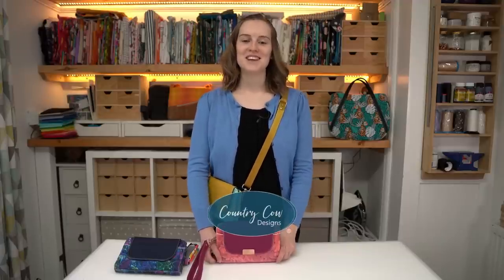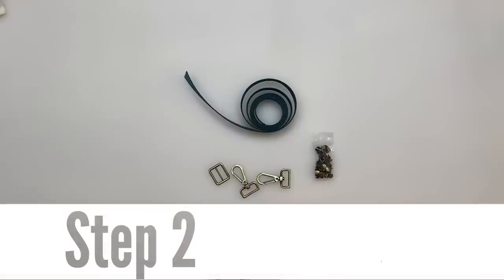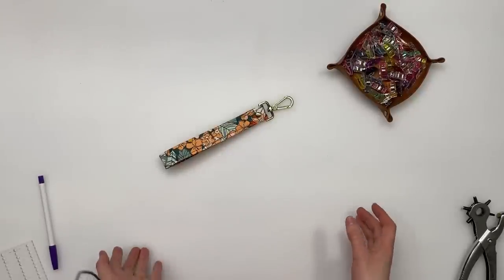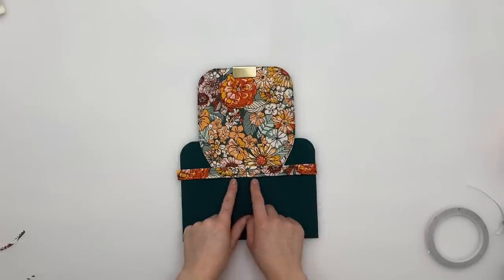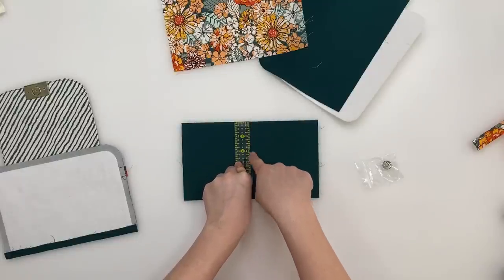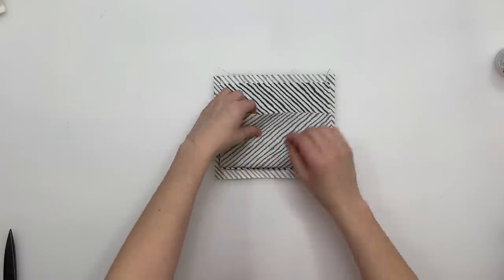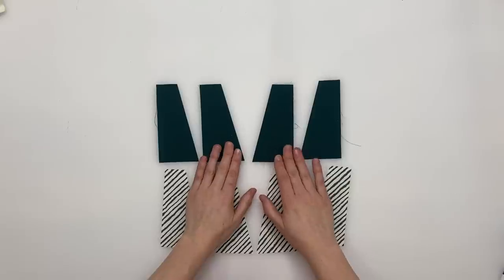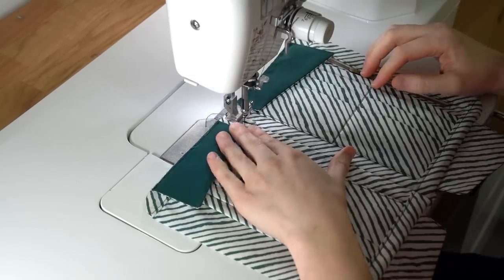Lemonza Clutch Wallet Sewing Tutorial - Bag Making with Country Cow Designs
In this video I'll walk you through every step of making a wallet using our Lemonza sewing pattern.

This sewing tutorial is available to watch before you purchase the pattern but if you want to make the wallet with me, you'll need to purchase the pattern.

If you want the complete bag making kit, grab it here (while stocks last)

TIMESTAMPS
00:00:00 Intro
00:02:27 Step 1 - Preparation
00:05:32 Step 2 - Straps
00:12:05 Step 3 - Back Exterior Panel
00:21:44 Step 4 - Front Exterior Panel
00:27:27 Step 5 - Lining Zip Pocket & Wings
00:35:11 Step 6 - Lining
00:43:00 Step 7 - Final Assembly

Janome HD9 Sewing Machine
Hump Jumper
Beacon Fabri-tac Glue
Disappearing ink pen
Wonder Clips
Quilting Rulers
Japanese Hole Punch
Standard Hole Punch
Mini Cutting Mat